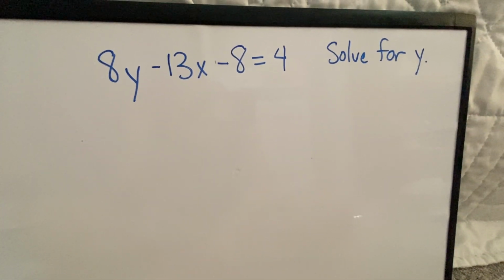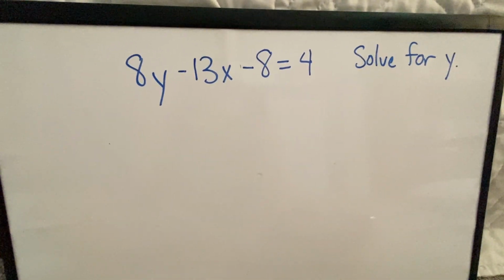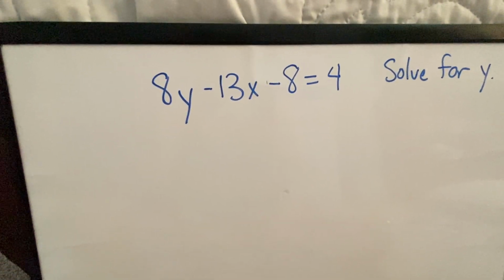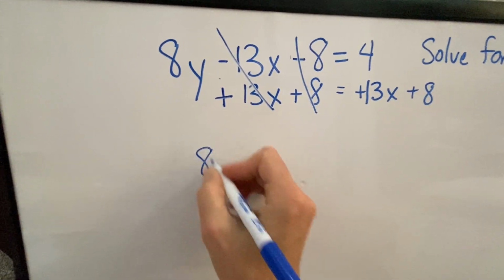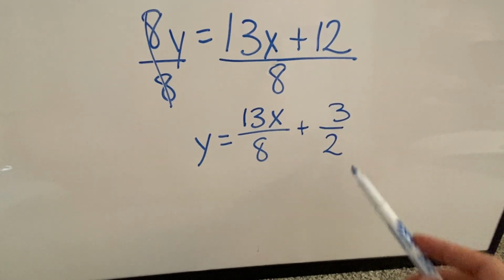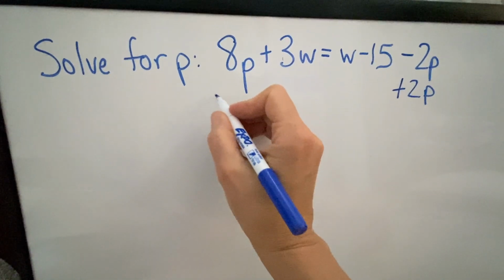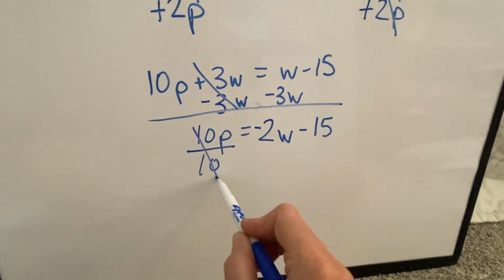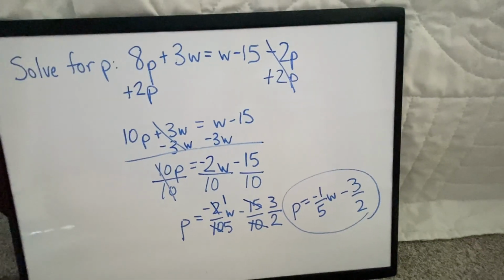Algebra 1 Lesson 42